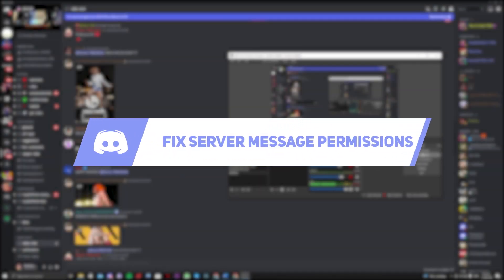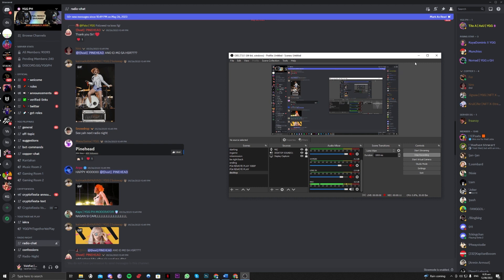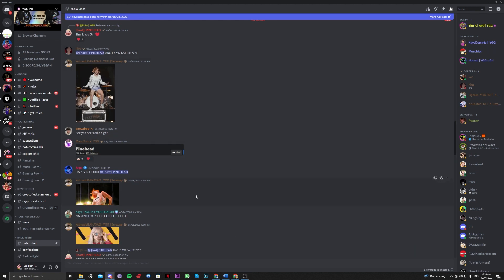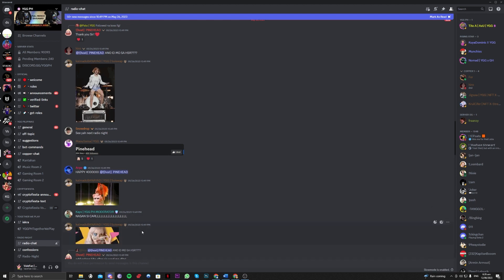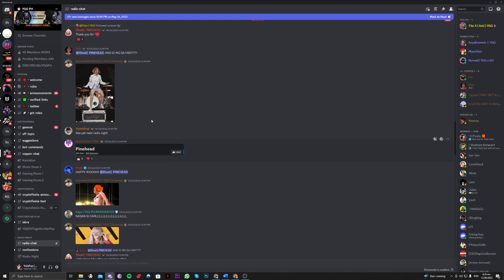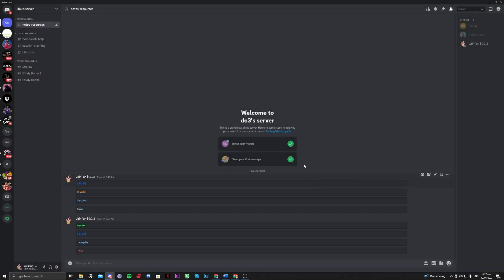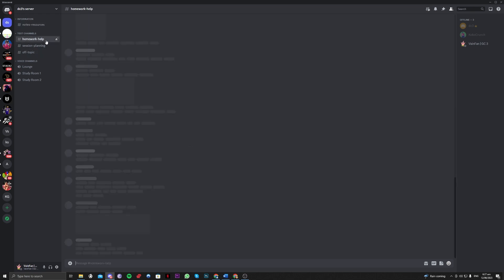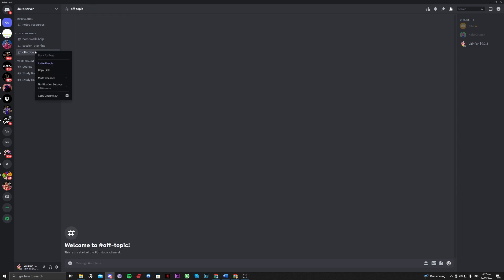How To Fix Discord You Don't Have Permission (2023) Easy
Want to know How To Fix Discord You Don't Have Permission easy in 2023? This video is for you! Learn How To Fix Discord You Don't Have Permission easy in 2023. Follow the step-by-step tutorial and know How To Fix Discord You Don't Have Permission easy in 2023 hassle-free. Let's get started!